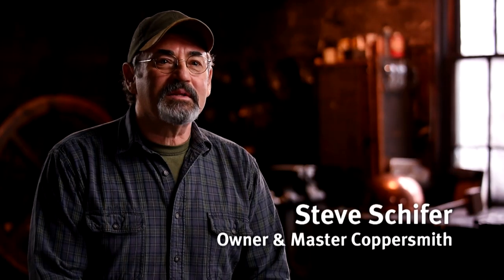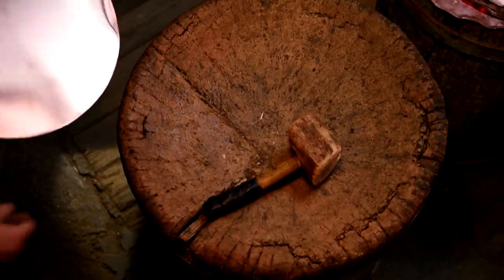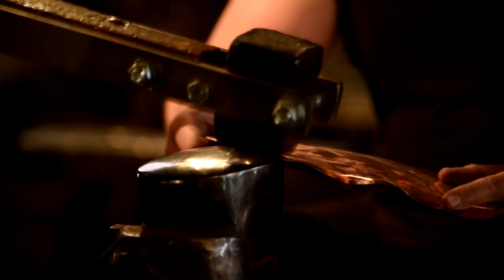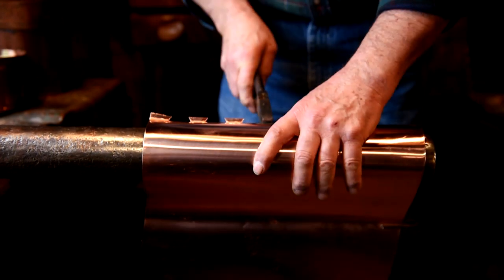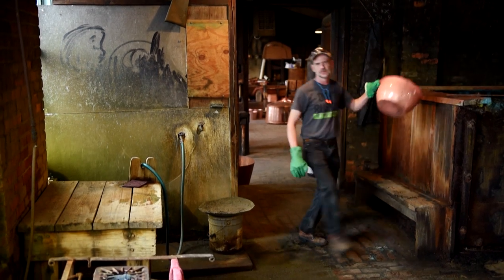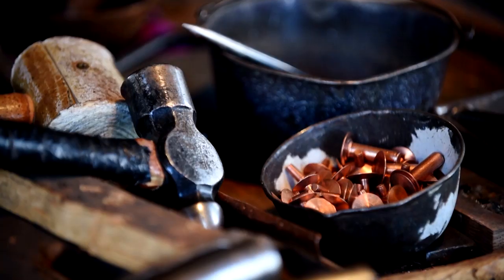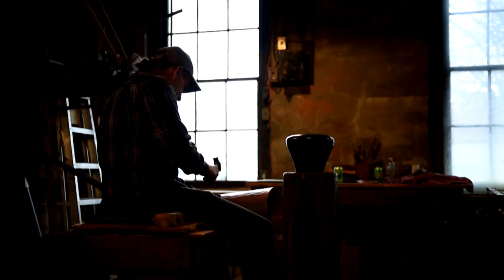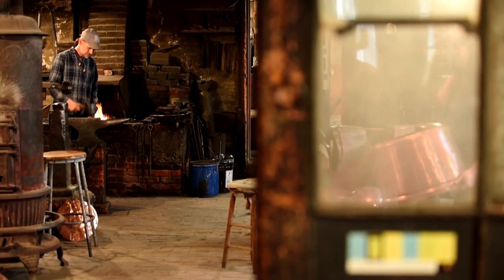The Bucyrus Copper Kettle Works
Since 1874 copper kettles have been hand crafted at this small shop in Bucyrus, Ohio. From Our Ohio show 1201